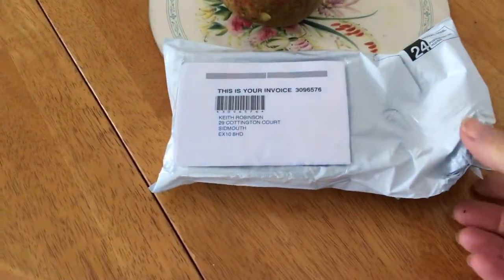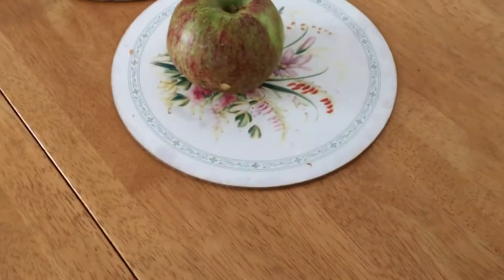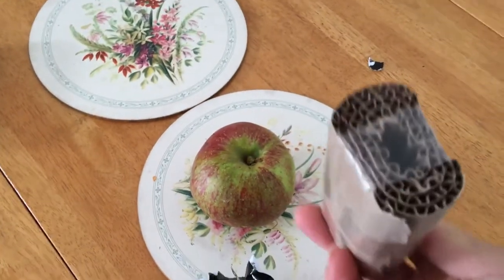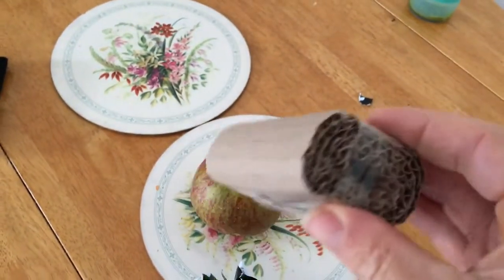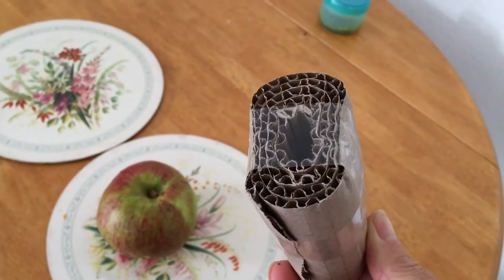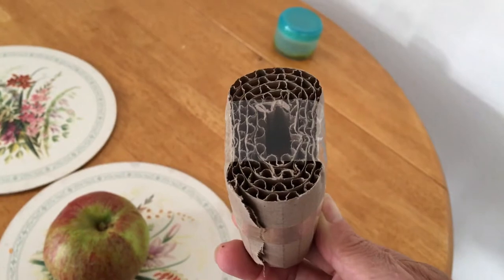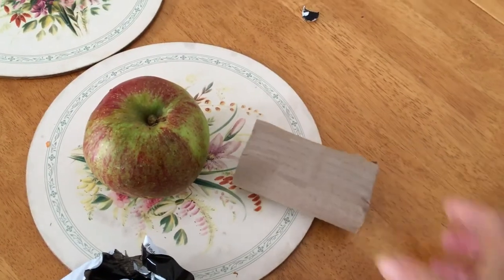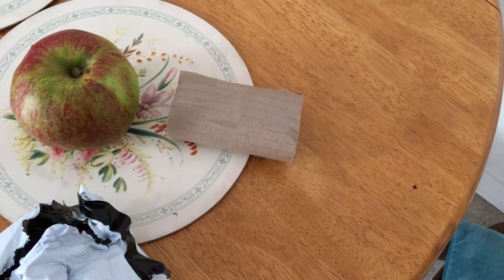Homeopathic medicine for my mum E628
Luckily, Cinda is my homeopathic guide. If I have a client or a family member who requires homeopathy, she whispers this to me from beyond the grave. This has been the case for more than 10 years